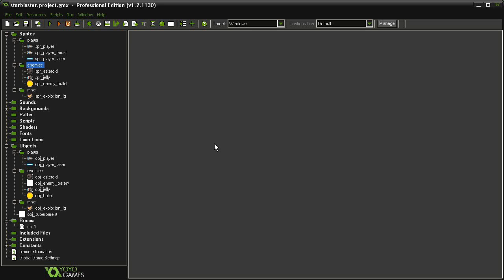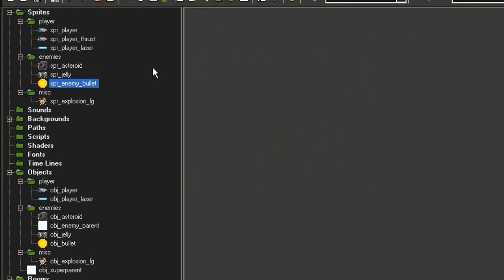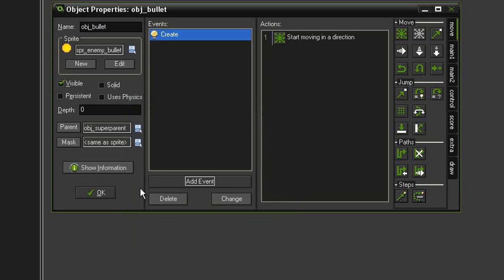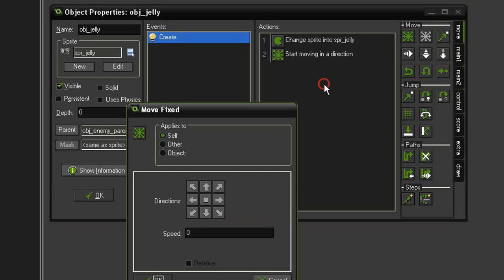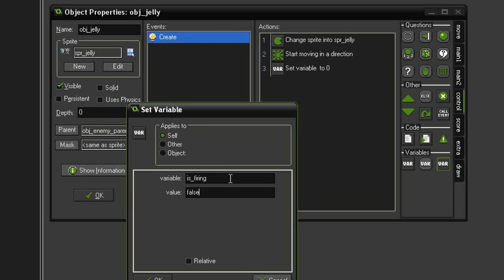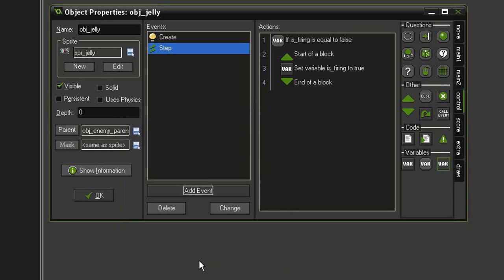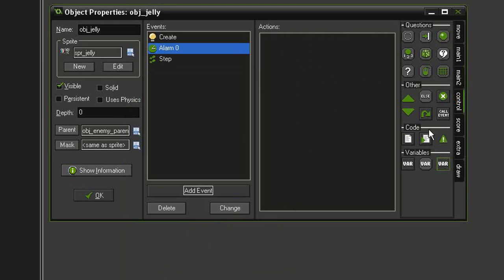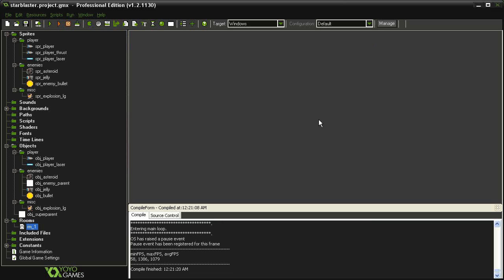Game Maker Tutorial - 'Side Scroller' 5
Side Scrolling Shooter 5/17: Creating a jellyfish enemy that shoots back.
Difficulty: Beginner